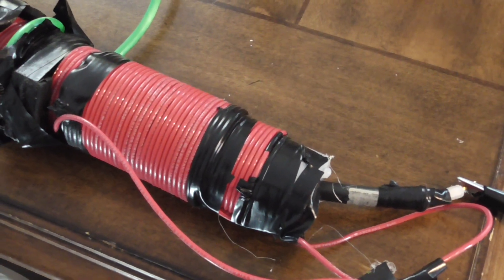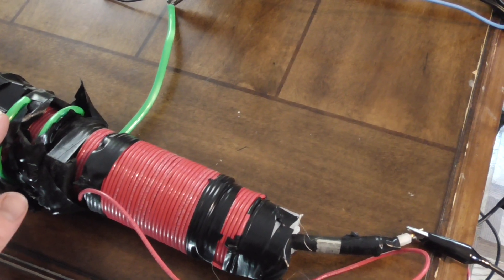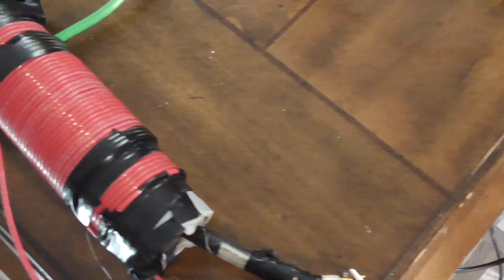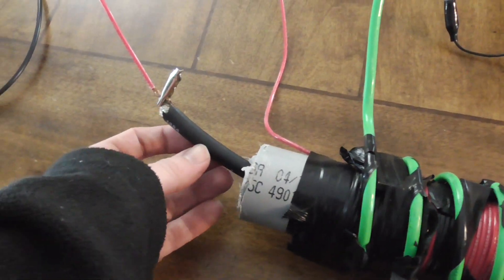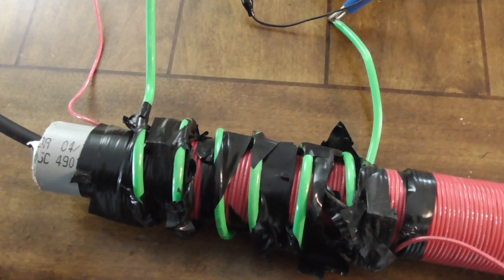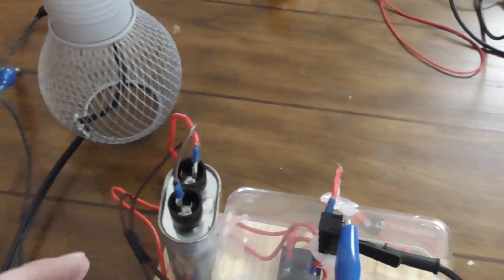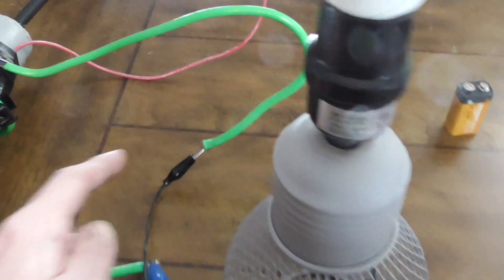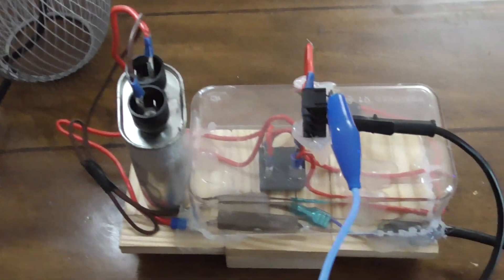Kapagen Electret Pumping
Here I show you how I run my kapagen coil a little differently from others. First I don't use a high voltage spark gap to feed it with. I simply use my capacitive power supply that limits the AC 110 volts high current to 40ma and the rectified side without filter cap, pulses the kapagen coil, Let's keep the trigger free or almost free is my philosophy with these experiments with hopes to get more output by combining that and other unified systems together to not "break" any laws of physics. Just science!

Another modification to the kapagen concept I do is run the core live, just like a microwave transformer, I use the old ham radio method "the gimmick" capacitor made out of a piece of coax. This becomes my kapagen coil core. So this core can pump to the energy pulses and exhibit electret like effects within the system for greater efficiency. Just like Bedini explored.

I just thought I'd share that with you all as I noticed no one with the kapagen videos have done it like the methods I have.

I'm not claiming free energy in this video specifically, As I mention in the video, it's the core of a hard cold winter here and I can't get to my snowed in backyard to experiment with two separate far apart ground rods. As such kapagen methods need to pull in extra energy from the ground differences potentials and telluric earth currents. This however offers some alternative methods to operate such devices more efficient, and we can all use more efficiency on no matter what the project is if we can achieve it at really no extra cost.